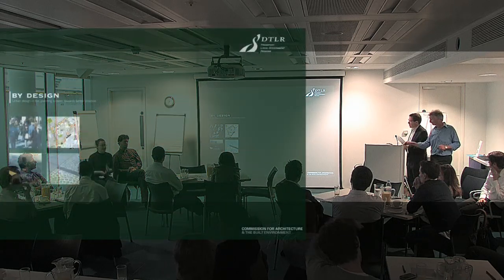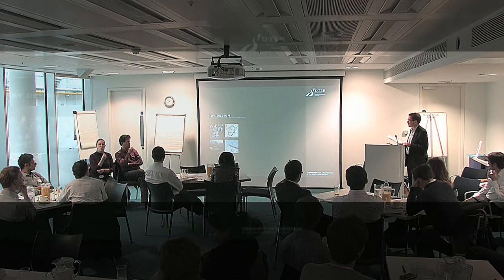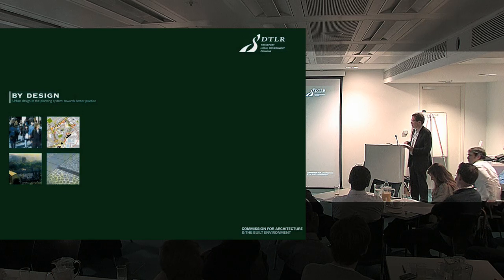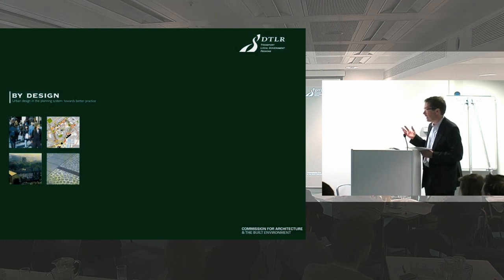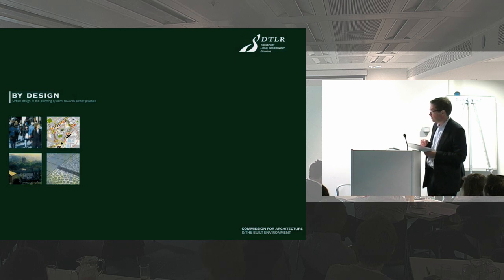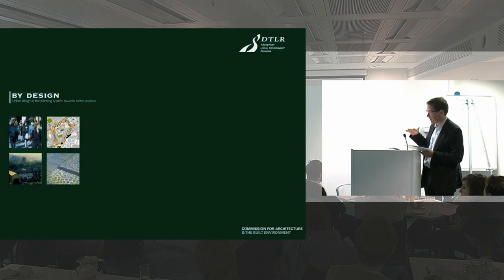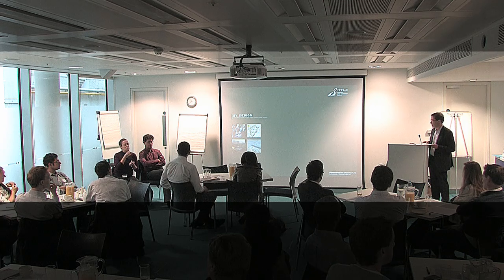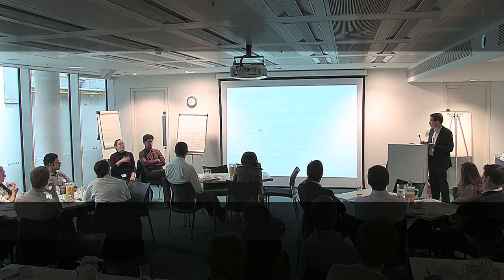Urbanism: By Design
An Urban Design London Lecture
Presented by Peter Stewart of Peter Stewart Consultancy.